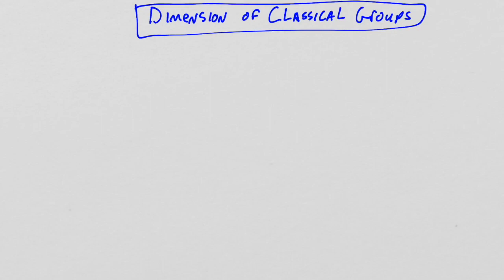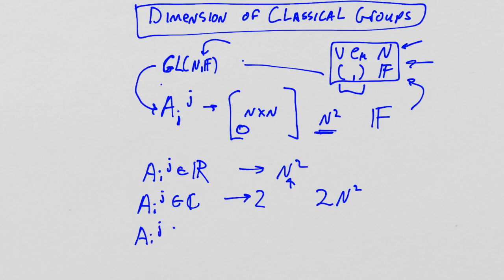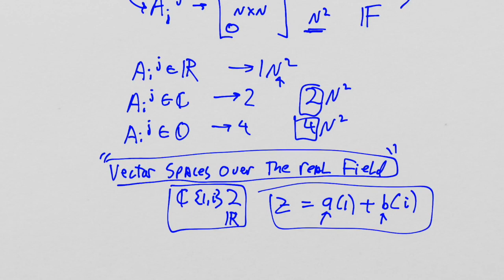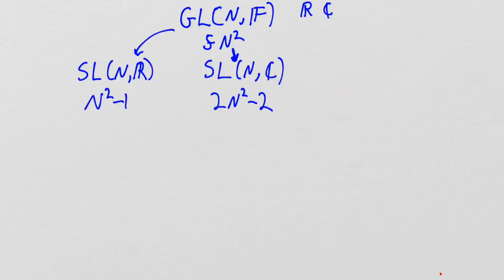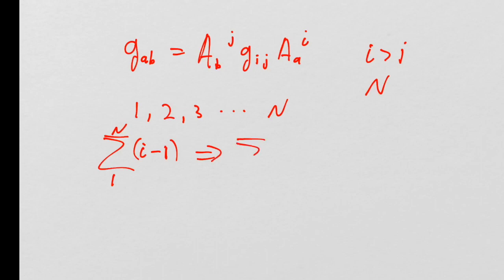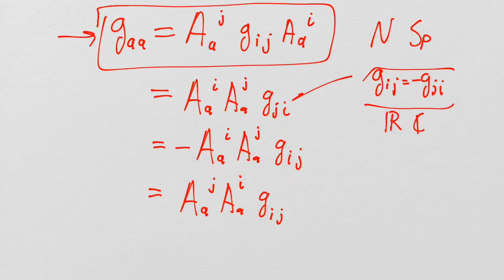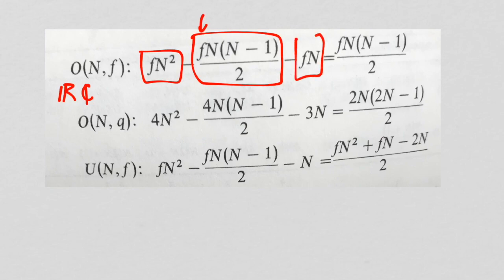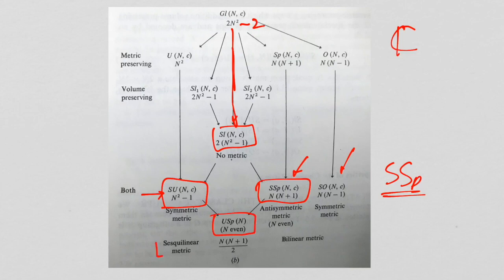Lie Groups and Lie Algebras: Lesson 12 - The Classical Groups Part X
We name the classical groups, finally! This video ended a bit short, I added the missing part in the "redux" version of this lesson.